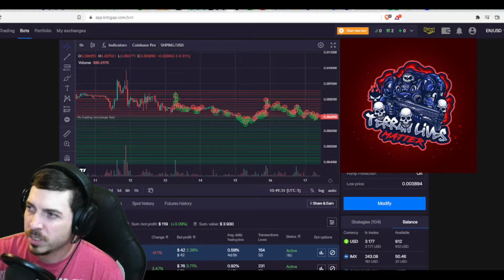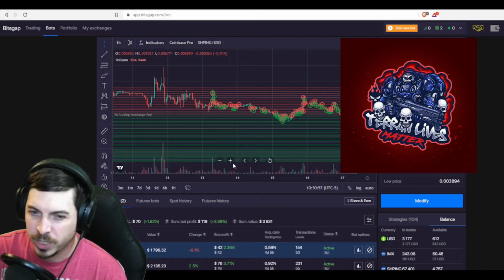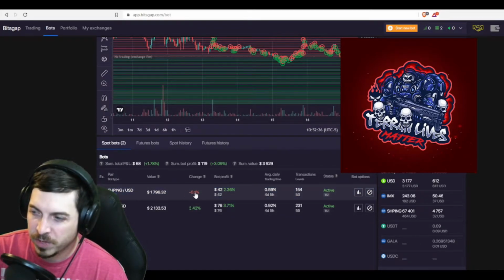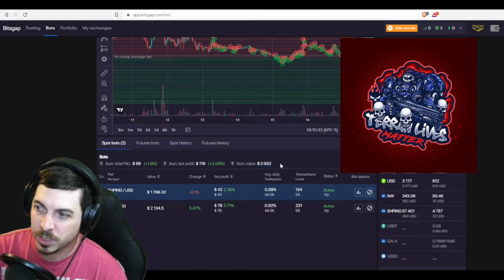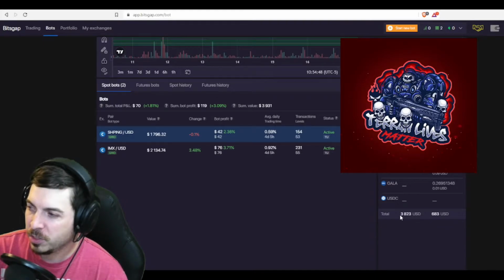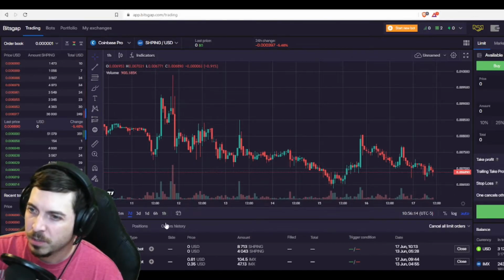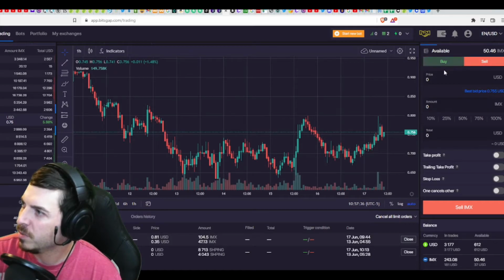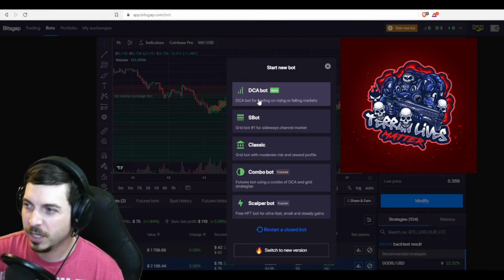Grid Trading Bot - Basics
In this video Terran goes over some details for beginners on how Grid Trading bots work using the example of current bots we have running at the moment in the bitsgap interface.

🟢I encourage you to follow the channel so you don't miss out on other life impacting information to come!🟢

What is Bitcoin, altcoins, Ethereum etc?

Want to buy your first crypto or Bitcoins?
to sign up for Crypto.com and we both get $25 USD :)

BTC = 3NNQXt8cRevo8U7CnYxMyaDLzWfvuGzvCU
ETH = 0xdd42D36cdF3d8Fcabaf9601a881Bf31bf12b85cf
BNB (BSC NETWORK) = 0xdd42D36cdF3d8Fcabaf9601a881Bf31bf12b85cf
AVAX = X-avax1xtt6geuhsfxu2mct5dss0whgl3lny5s8lm2fuj